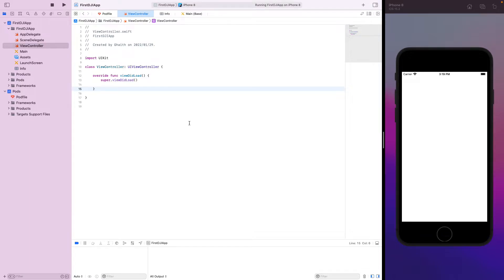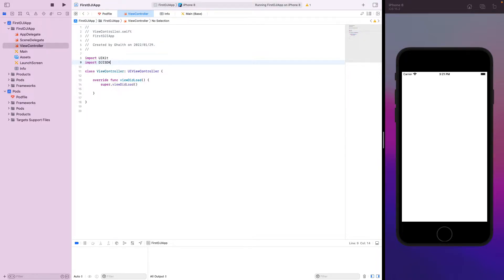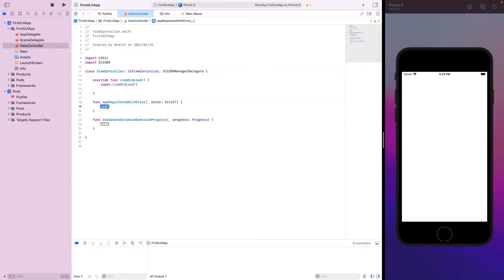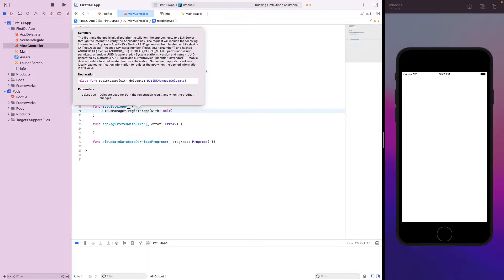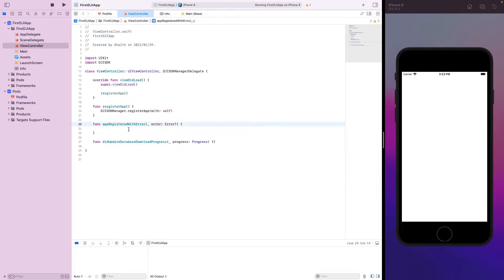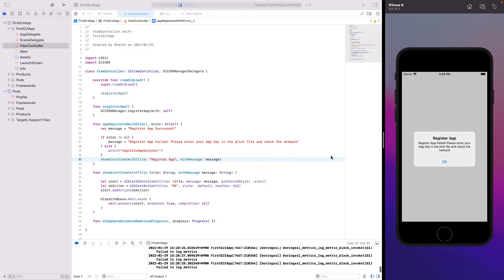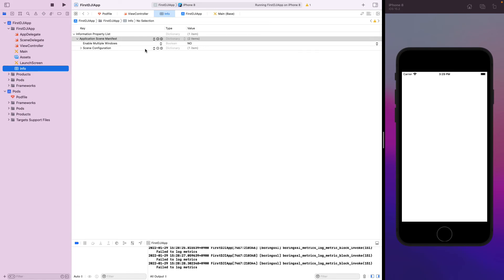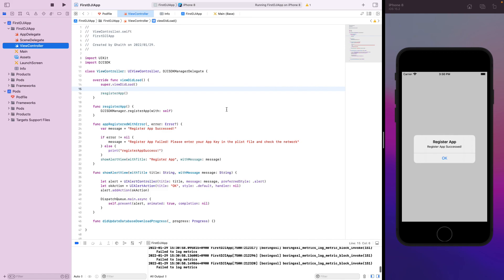Getting Started with DJI SDK development for iOS devices in 2022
In this video, I show how you can start developing a new iOS application from zero for DJI devices.
First, we start by installing the DJI SDK for iOS that allows us to communicate and get the registration status with the registered key in our DJI developer account. Then, as a final result, we show a pop view message that ensures if registration of the key went correctly or not.

If you want to create a new DJI Developer Account